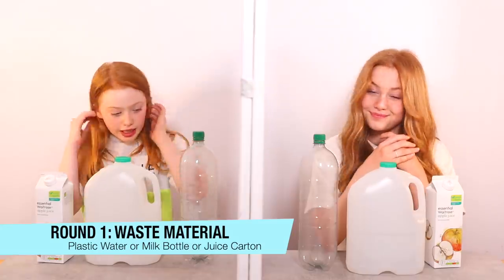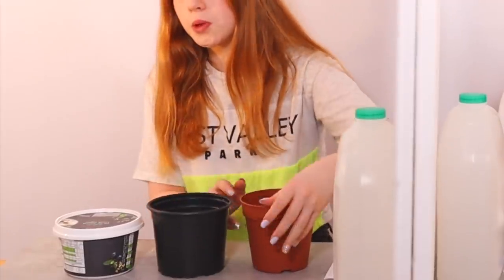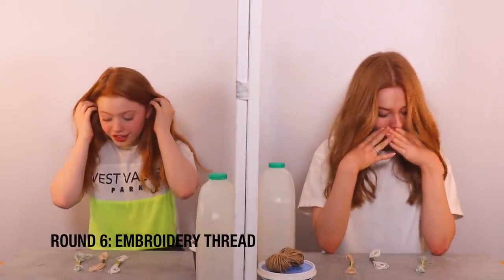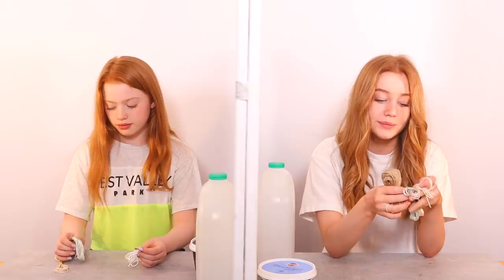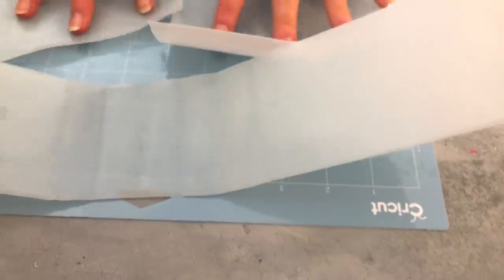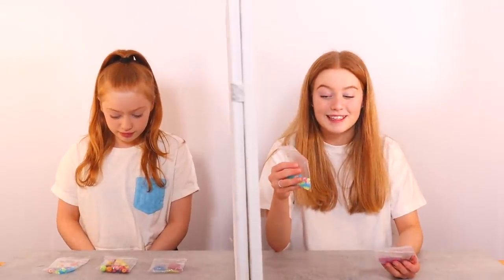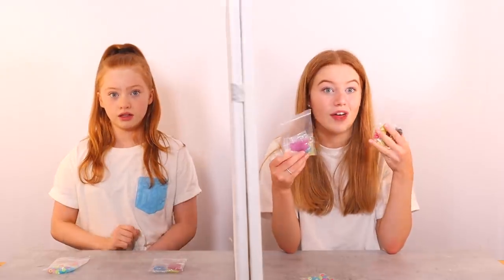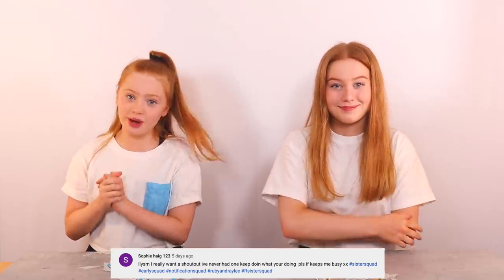TWIN TELEPATHY TRASH TO TREASURE *DIY Room Decor Art Challenge | Sis Vs Sis | Ruby and Raylee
We did a Twin Telepathy Trash To Treasure DIY Room Decor Art Challenge! In this video we made some amazing room Decor DIY’s from Recycled materials and we are so excited to share what we made with you! The DIY’s turned out so nice and we think this is one of the best DIY’s that we have done on our channel! We hope that we inspire you to have a go at making your own DIY Room Decorations out of waste materials and that this video also gives you some ideas of some creative projects that you can do when you are bored at home in lockdown. Head over to our Community Page here ➨ to leave your video comments and let us know whose Trash To Treasure Makeover DIY you liked the best. We hope that you enjoy the video. Love you all ~ Ruby and Raylee 💕TwinTelepathy

🎶Music🎶